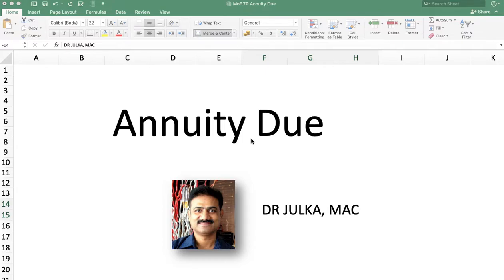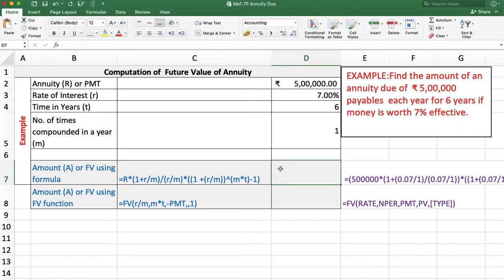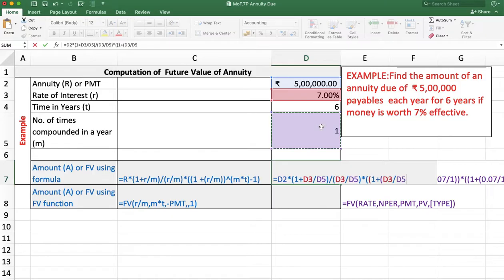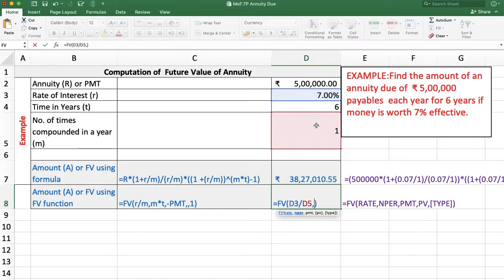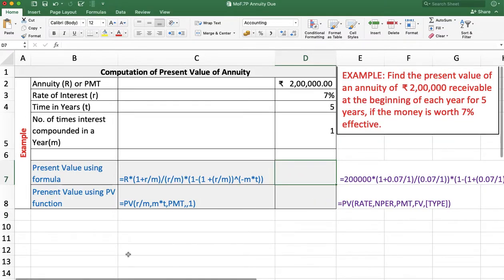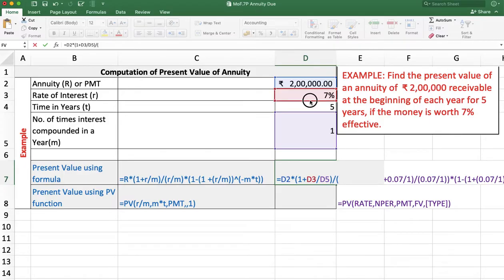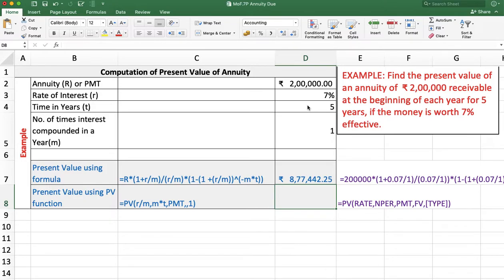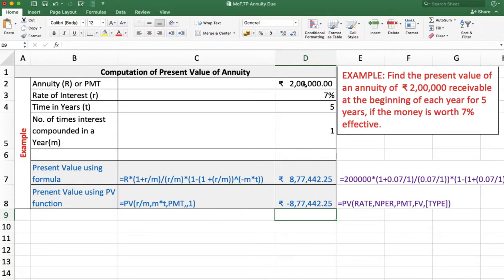MoF 7P Annuity Due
Annuity Due Problems in Spreadsheet